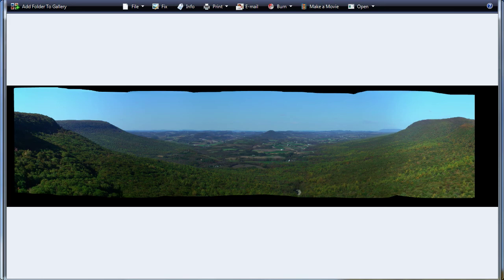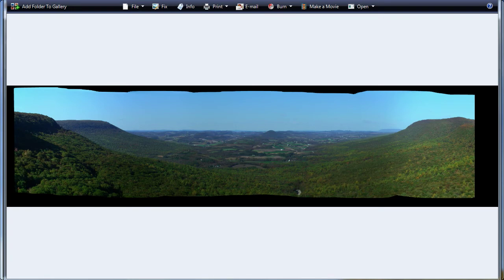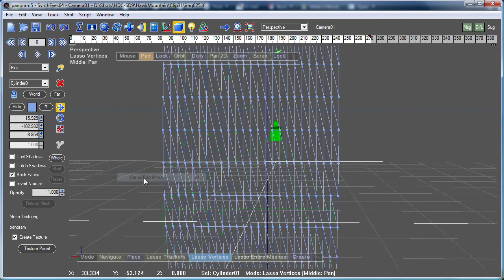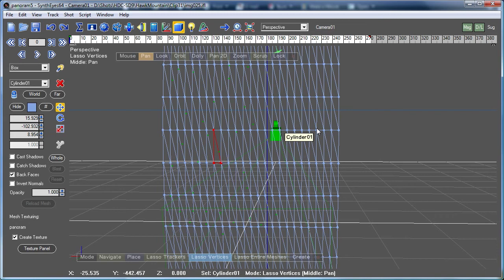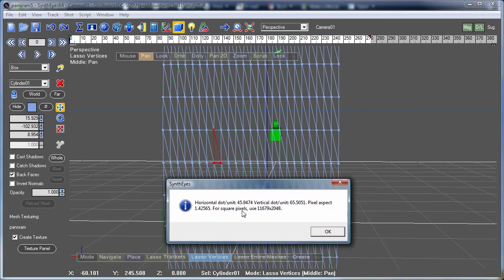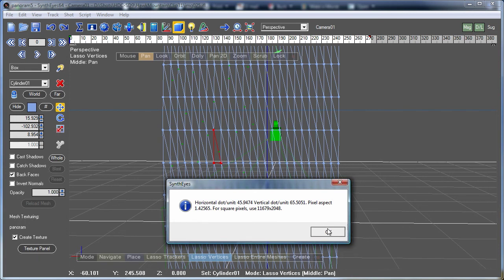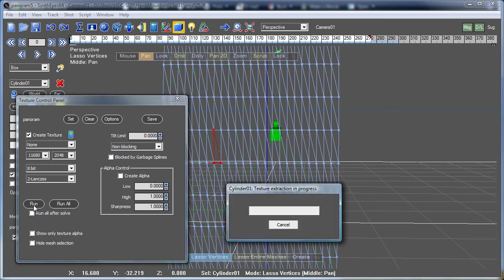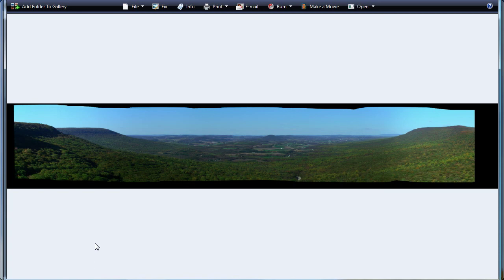Part 3: Creating a Panoramic Image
This extra bonus section shows how to adjust the image texture resolution so that the pixels come out square, using a small script.  (script is not in current build but coming soon)